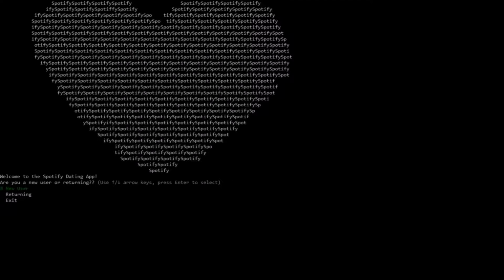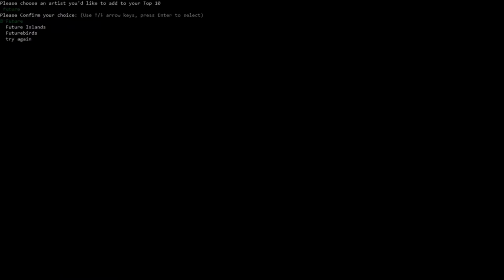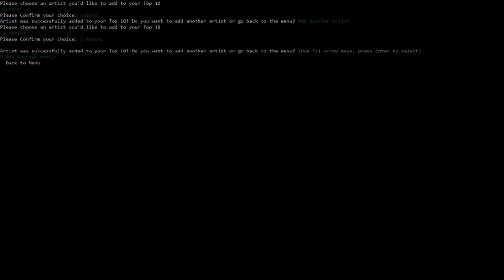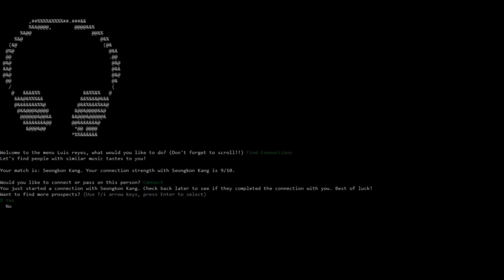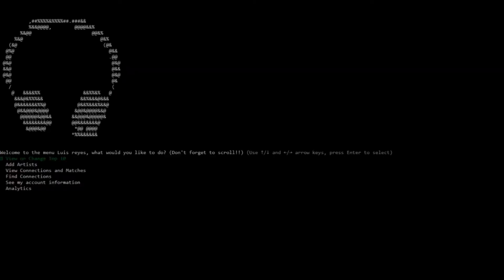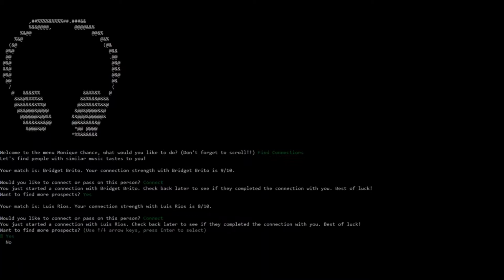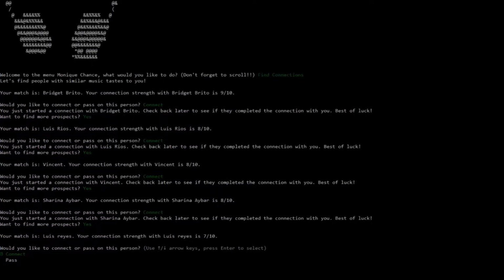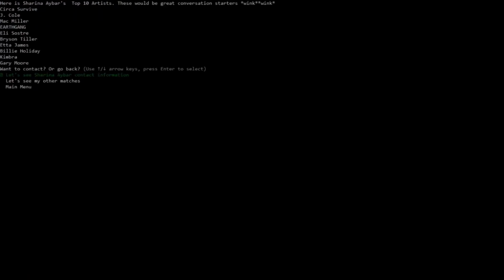Spotify Dating App - Flatiron MOD 1 project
This was a group project done by Eli Laudau, Jeff Adler, and myself (Luis Reyes). We were tasked with creating a CLI application that connected 3 models and either took information using an API or demonstrated the ability to CRUD. We decided to do both. The programming language used was Ruby